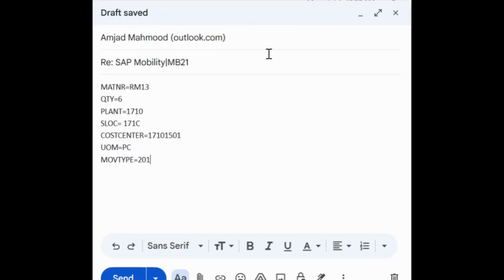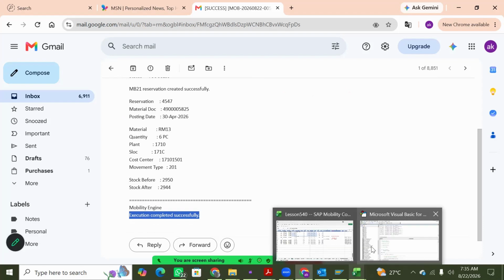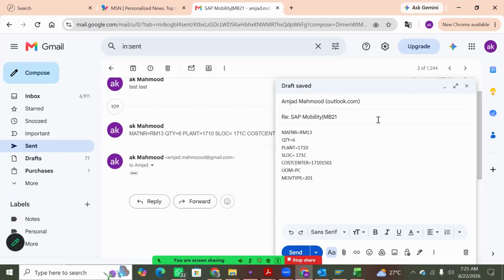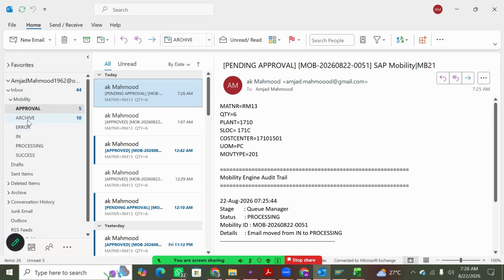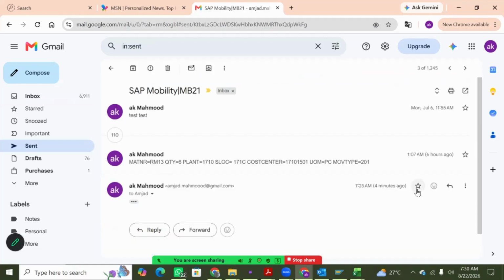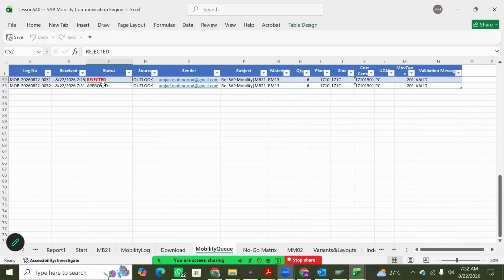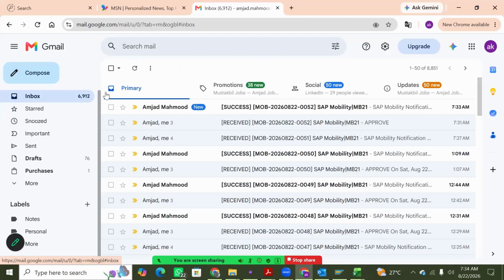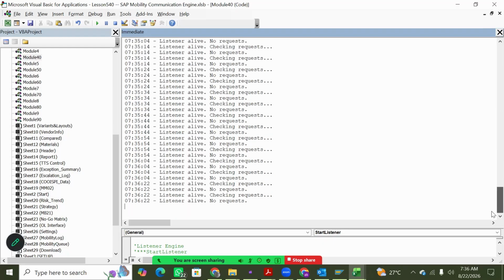SAP Mobility Engine: Email → Approval → SAP → SUCCESS | VBA Automation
Can an email control SAP? In this SAP Mobility Engine demo, an email request is validated, assigned a Mobility ID, approved or rejected, and—when approved—executed automatically in SAP using Excel VBA and SAP GUI Scripting.

In this episode, we demonstrate the complete SAP Mobility Communication Engine from beginning to end.

A request starts as an email and travels through the Mobility Engine before reaching SAP.

First, we test the REJECT path:

• An SAP Mobility request arrives by email
• The Mobility Listener detects the request
• The request is validated
• A unique Mobility ID is issued
• An approval notification is received in Gmail
• The approver responds with REJECT
• The Mobility Engine processes the rejection
• The request is stamped REJECTED in MobilityQueue
• No SAP activity takes place

Then we test the APPROVE path:

• A new Mobility request is created
• The request is sent to the Outlook account
• The Listener detects and validates it
• A new Mobility ID is generated
• The approval notification is received in Gmail
• The approver responds with APPROVE
• The Mobility Engine starts the SAP execution process
• The request is loaded into the MB21 staging area
• SAP executes the transaction through VBA and SAP GUI Scripting
• The MB21 result is verified
• MobilityQueue is updated with the successful result
• A SUCCESS notification is sent back by email

The result is a complete communication loop:

EMAIL → LISTENER → VALIDATION → MOBILITY ID → APPROVAL → SAP → RESULT → EMAIL

The interesting part is that the same engine can intelligently take two different paths:

REJECT → Stop. No SAP activity.

APPROVE → Execute SAP → Verify → Notify.

This episode is part of my ongoing SAP Mobility Engine / SAP Automation series using Excel VBA, Outlook and SAP GUI Scripting.

🔧 Technologies Used

• Microsoft Excel VBA
• Outlook email automation
• SAP GUI Scripting
• SAP MM / MB21
• MobilityQueue
• Email-based approval workflow
• Automated SAP execution

00:00 Introduction
00:00 Email request arrives
00:00 Listener detects and validates request
00:00 Mobility ID generation
00:00 REJECT workflow
00:00 Rejection stamped in MobilityQueue
00:00 New request
00:00 APPROVE workflow
00:00 SAP execution
00:00 MB21 update
00:00 MobilityQueue SUCCESS
00:00 Gmail SUCCESS notification
00:00 Complete Mobility Engine loop

(i will soon Replace the 00:00 values with your actual chapter timings .)

If you're working with SAP MM, SAP GUI Scripting, Excel VBA or SAP automation, this series explores how traditional desktop automation can evolve into a communication-driven automation framework.